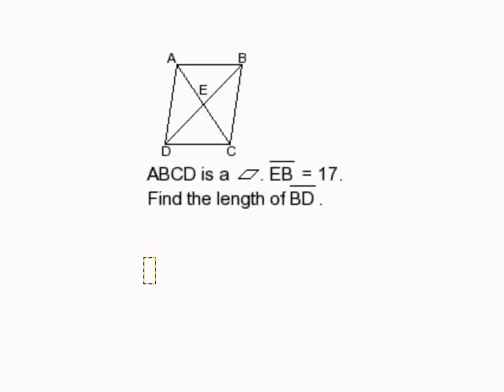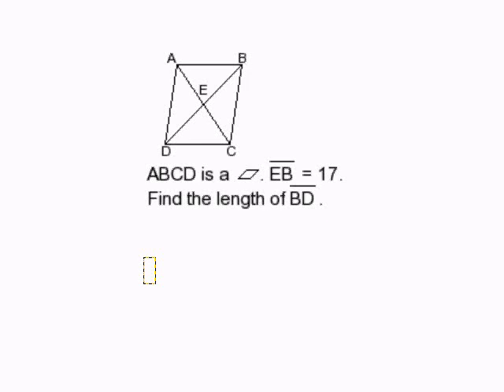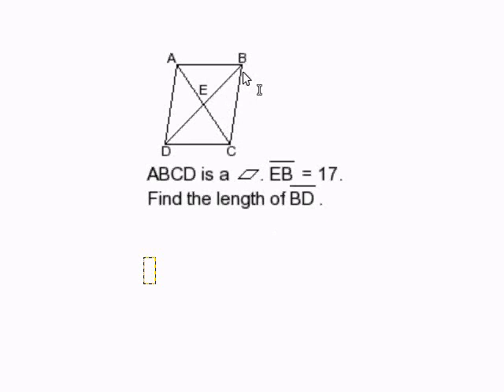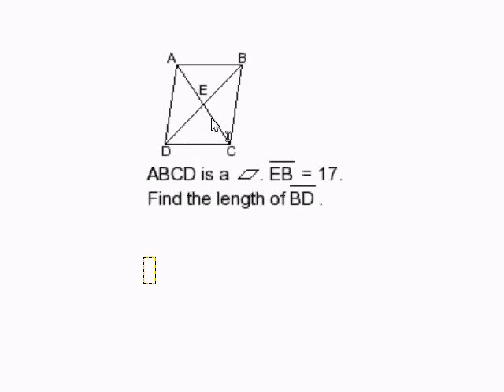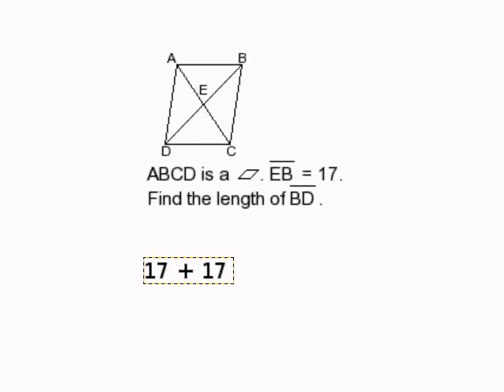A Parallelogram Diagonal Word Problem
- A parallelogram diagonal word problem.  For more practice and to create math worksheets, visit Davitily Math Problem Generator at